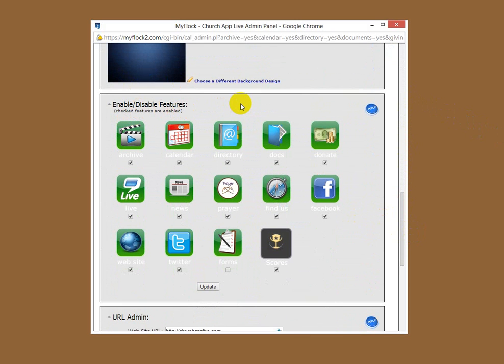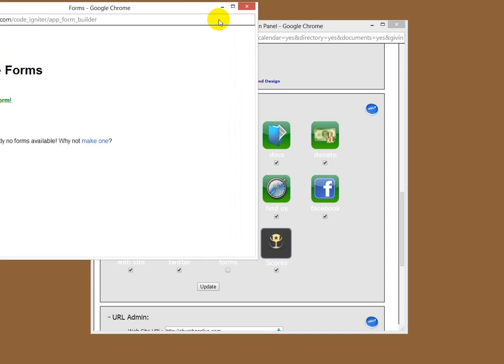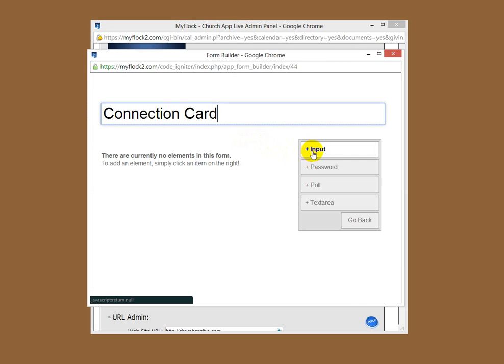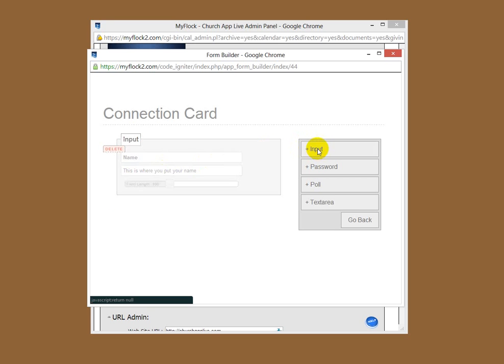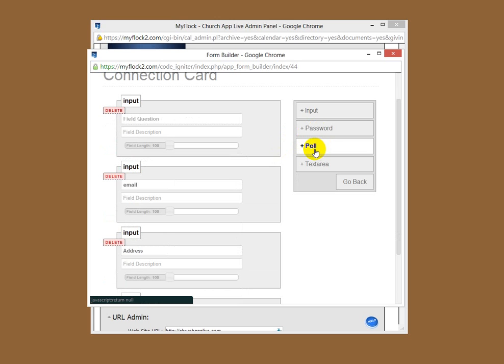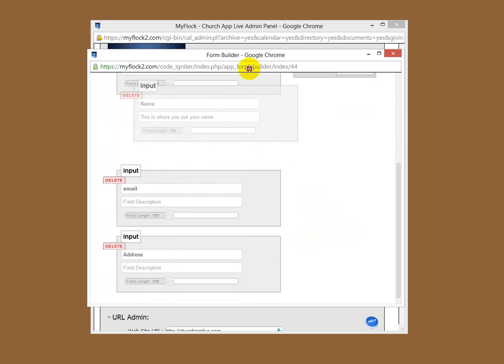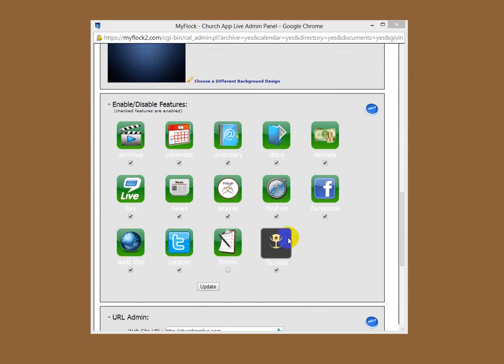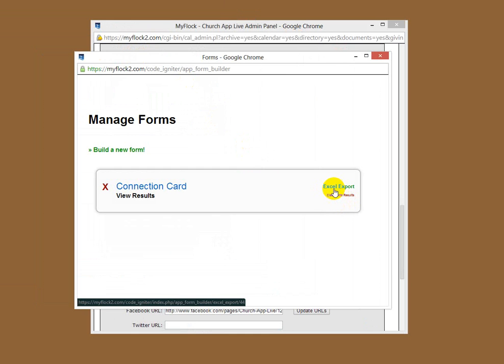How To Set Up The Forms Tool On Your Mobile App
Phil Thompson from ChurchAppLive.com, shows you how to set up the forms tool on your mobile app so that members can fill out info from their mobile device.